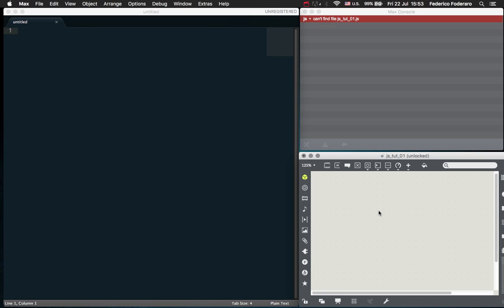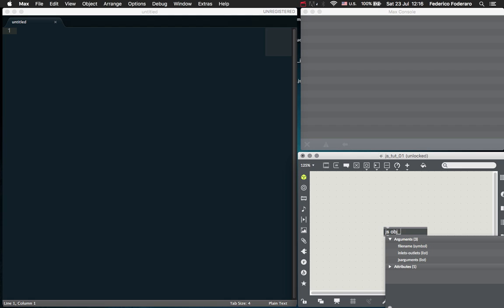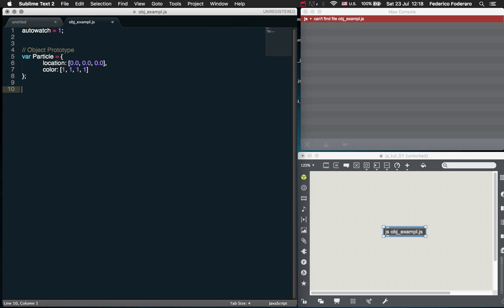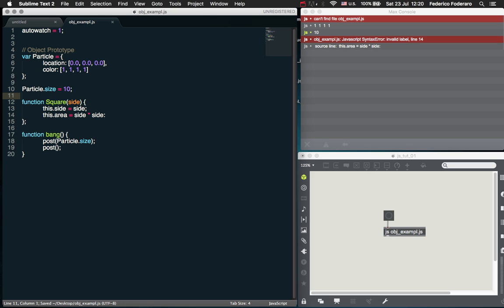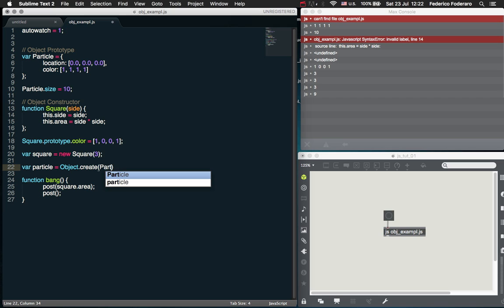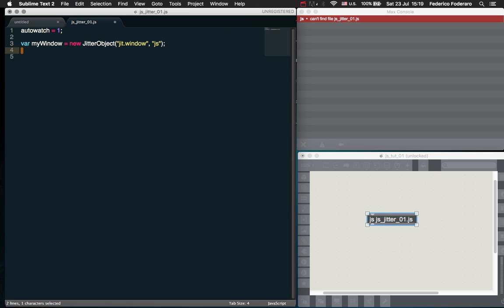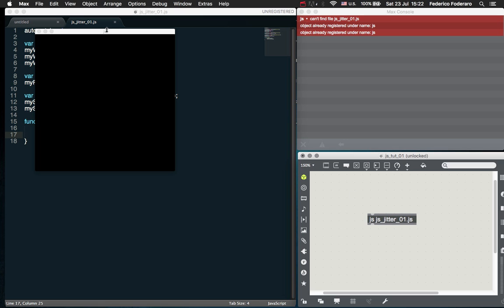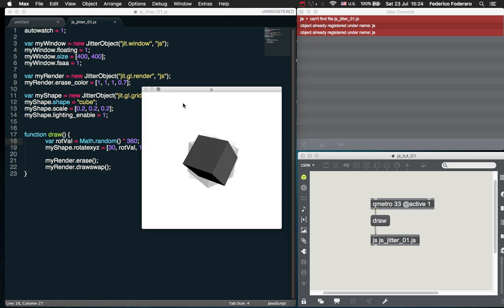AMT - JavaScript for Jitter Series - Ep. 01: Introduction to Objects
First of a series of tutorials about JavaScript and Jitter.

In this episode we talk about js objects and how to create a GL context inside JavaScript.